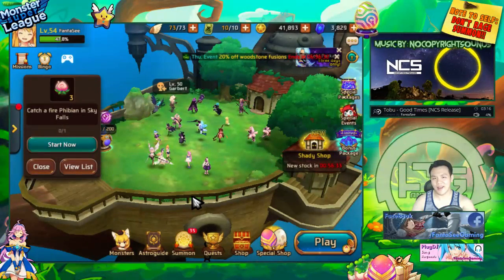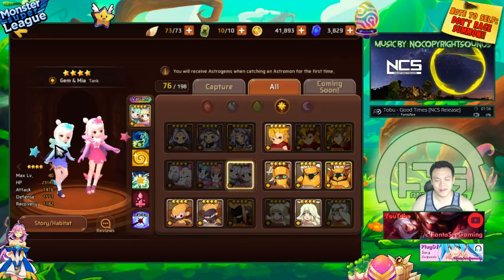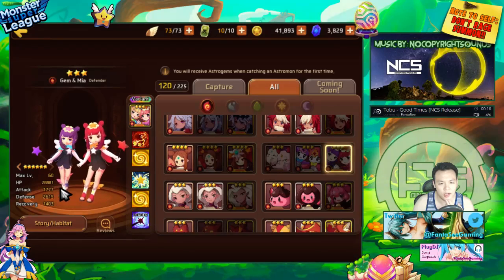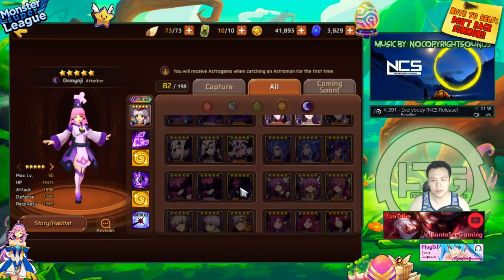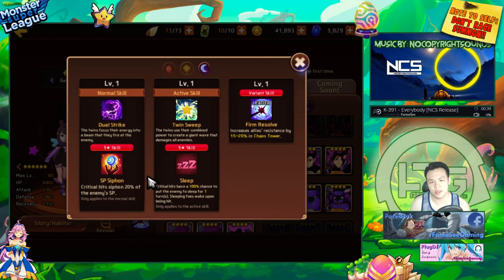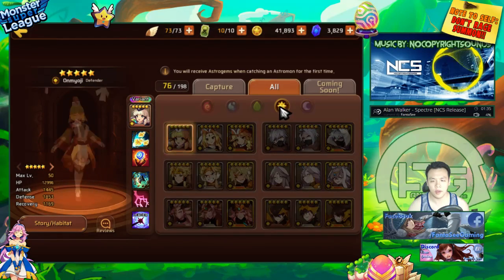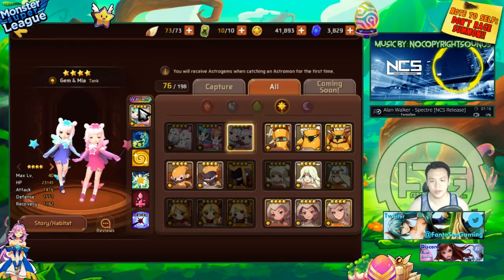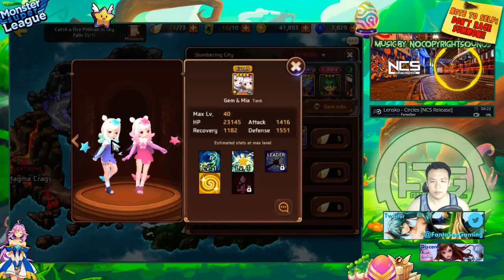Monster Super League UPDATE!! FIRST LOOK AT THE NEW PATCH!! NEW GEMINI EVENT!! +DRUNK MONSTER REVIEW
Monster super league update video covering the new gemini event!!

⚔Game Accounts:

♙League of Legends:
Taiwan: Perfect_Is_SHlT

♟B.net BattleTag:
FantaSee#11954 (WoW)
WaifuMaker#4848 (Overwatch)

♙Monster Super League:
FantaSee (Main)
FantaSeeF2P (Alt)

✌ Programs Used:
~~ Nvidia Shadowplay